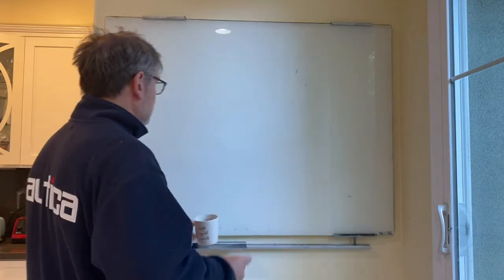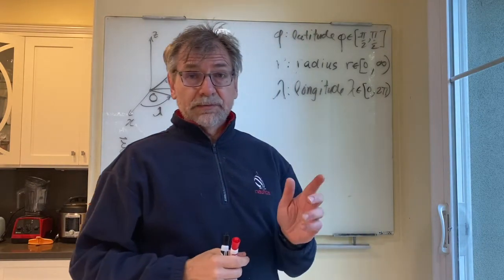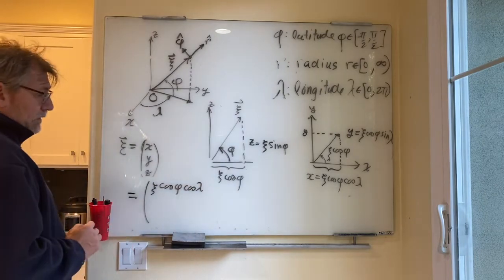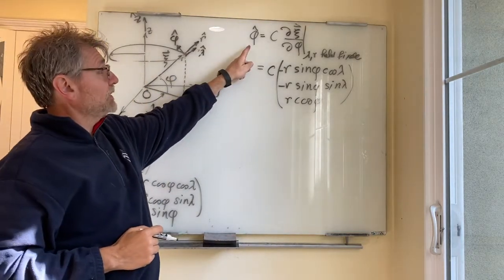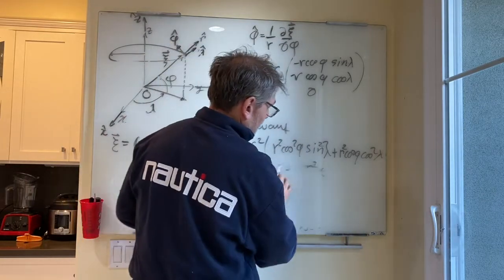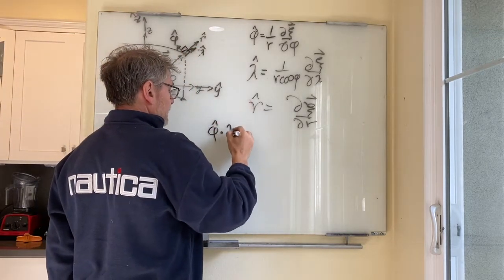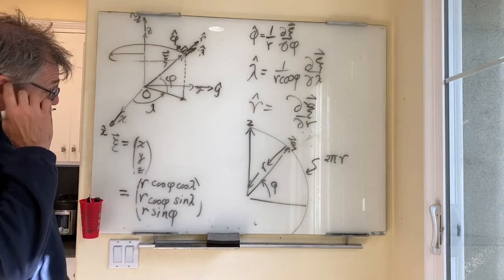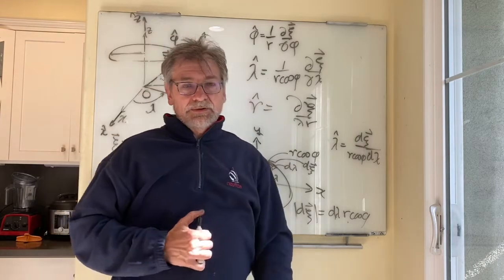Spherical Coordinates Part I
This is a bit painful to watch. I recommend watching it a 2x speedup and only slowing down if anything is new or interesting!